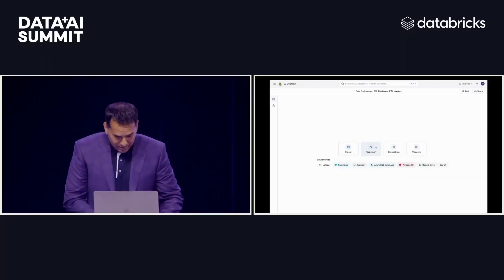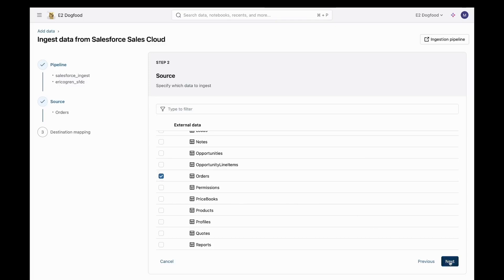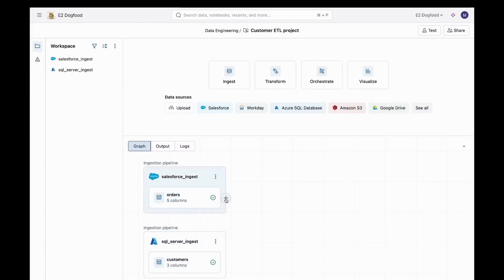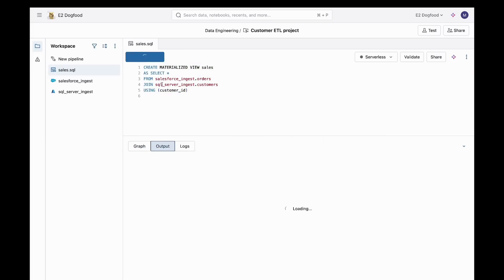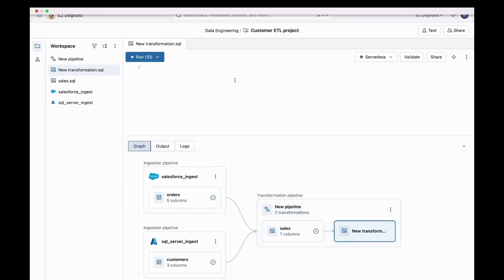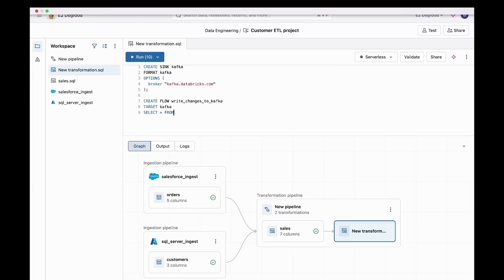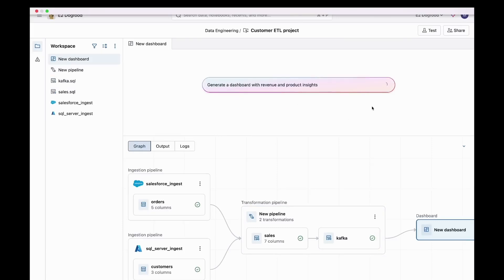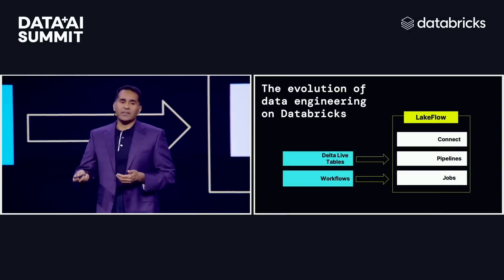LakeFlow Demo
Databricks LakeFlow is a new solution that contains everything you need to build and operate production data pipelines. It includes new native, highly scalable connectors for databases including MySQL, Postgres, SQL Server and Oracle and enterprise applications like Salesforce, Microsoft Dynamics, NetSuite, Workday, ServiceNow and Google Analytics. Users can transform data in batch and streaming using standard SQL and Python.